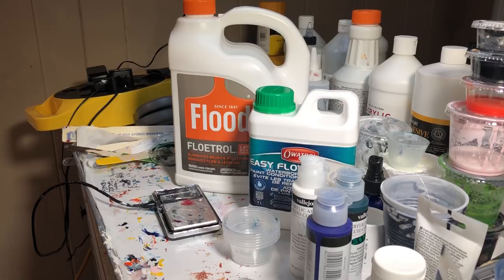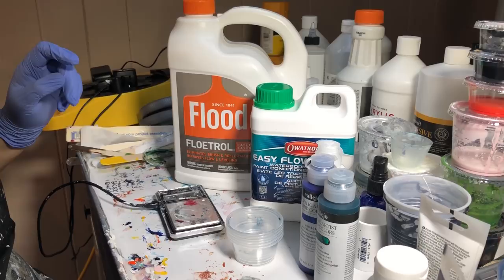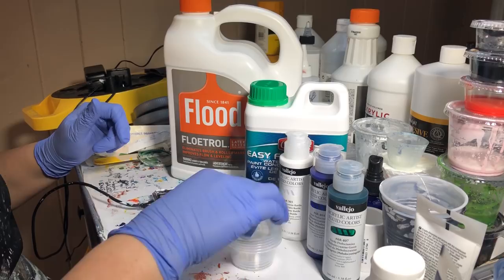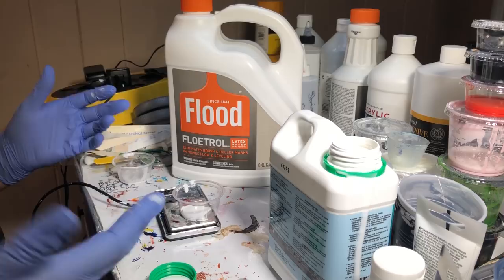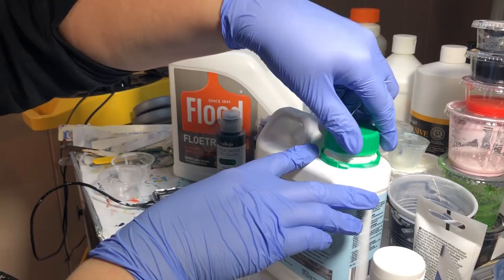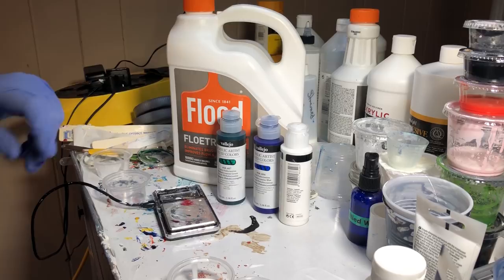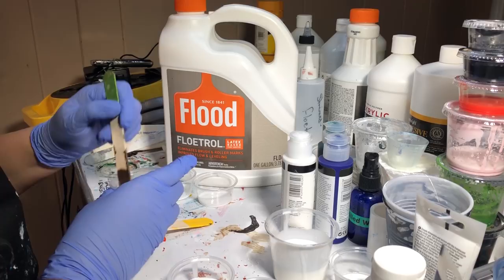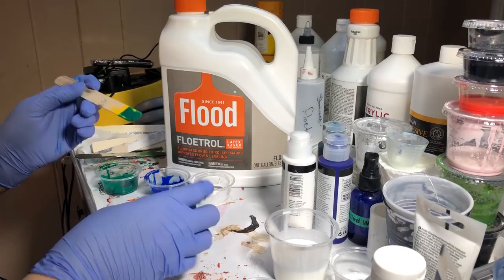004 Owatrol or Flood Floetrol for Vallejo Acrylics? How They Compare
Comparing Owatrol paint conditioner (floetrol) and Flood floetrol with Vallejo Fluid Acrylics.